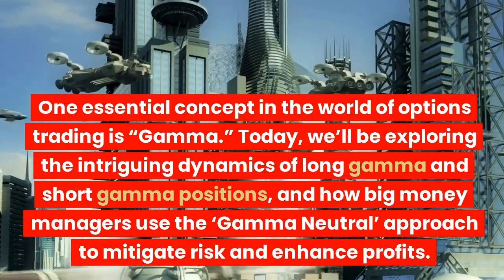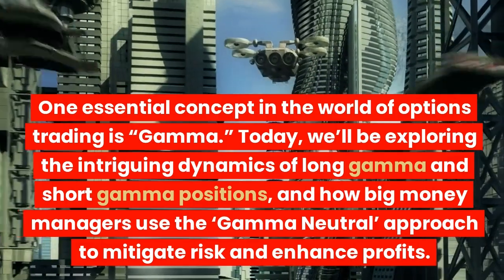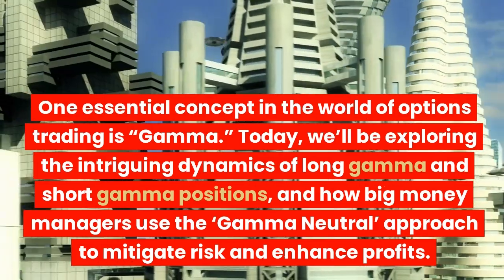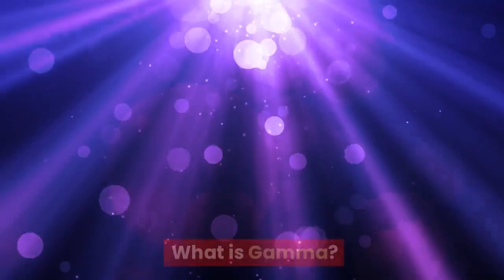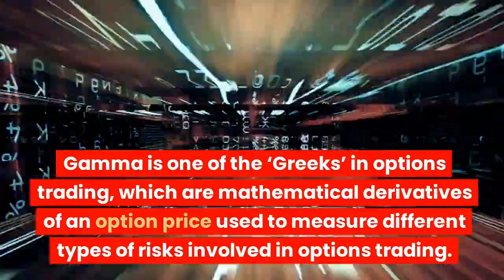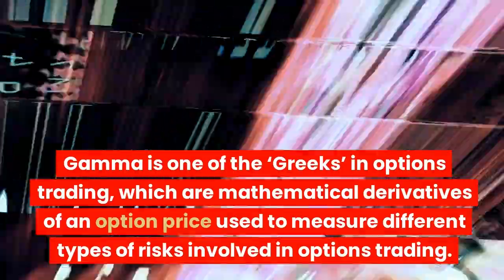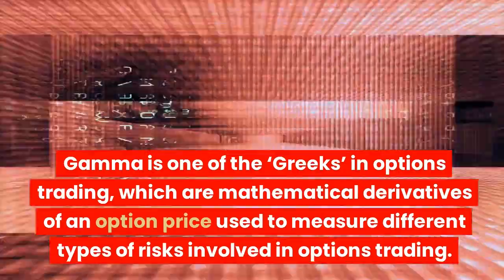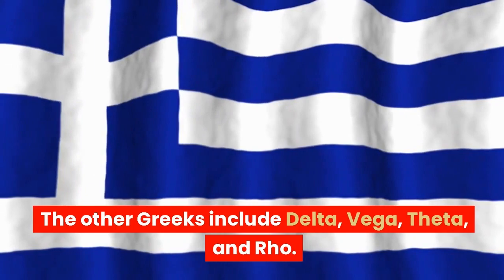Gamma Dynamics In Options Trading: A Deep Dive Into Long And Short Gamma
Before we deep dive into strategies, it’s critical to comprehend the basics of Delta and Gamma – two fundamental ‘Greeks’ in options trading.

Delta gauges how much an option’s price changes for every one-point movement in the underlying asset, ​Let’s look at Nifty​ and an ATM option with delta of 0.5 and a gamma of 0.025. . If Nifty has a delta of 0.50, this signifies that for every point Nifty moves, the option’s price will adjust by 0.50 points.

Gamma, conversely, measures how much the Delta changes for every one-point shift in the underlying asset. So, a gamma of 0.0025 means that for every point that Nifty moves, the Delta of the option will modify by 0.0025.

So, if the Nifty moves up 10 points, the delta of the option will increase by 0.0025 * 10 = 0.025. This means that the delta of the option will go from 0.5 to 0.525.

If the Nifty moves up 100 points, the delta of the option will increase by 0.0025 * 100 = 0.25. This means that the delta of the option will go from 0.5 to 0.75

Long Gamma vs Short Gamma
In the world of options, a trader can be either long gamma or short gamma. Here’s what these positions mean and how they operate.

Long Gamma: Being long gamma means that you are the owner of the option. The characteristic of long gamma is that the position benefits from movements in the underlying asset’s price, whether it’s upward or downward. When you own a call option or put option (i.e., long option), and the price of the underlying asset moves, your position can profit due to the changing Delta – the option’s price becomes more sensitive to further changes in the underlying asset’s price. Hence, traders with long gamma positions aim to benefit from volatile markets where prices swing widely.

Short Gamma: Being short gamma means you have written or sold the option. The characteristic of short gamma positions is that they tend to benefit when the underlying asset’s price remains steady. Short gamma traders are effectively playing against volatility; they want the market to stay calm and the price of the underlying asset not to move significantly. In such scenarios, they profit from the option’s Theta, or time decay – the value of the option they have sold decreases over time, which is beneficial for them.

Gamma Neutral Approach
Now, let’s shift our focus to the gamma neutral approach, a strategy commonly adopted by institutional investors and hedge funds, also known as the “big money.”

The gamma neutral strategy aims to balance or neutralize the risk related to large price movements of the underlying asset. A gamma neutral portfolio is designed such that the total gamma value of all positions is zero. This means, regardless of how much the underlying asset’s price fluctuates, the overall portfolio’s delta (and hence its value) will remain unchanged.

Traders use this strategy to limit the risk of potential losses due to volatility. However, it’s not just about risk mitigation. By managing gamma carefully, big money traders can also take advantage of the fluctuations in the underlying asset’s price without exposing themselves to substantial risk.

In a typical gamma neutral strategy, a trader would maintain a mix of long and short gamma positions, dynamically adjusting these positions to keep the overall gamma value close to zero. When the market is expected to be volatile, they may take on more long gamma positions, benefiting from the increased sensitivity to price changes. On the other hand, when they expect the market to be stable, they could increase their short gamma positions, benefiting from time decay.

Conclusion
In the intricate world of options trading, understanding concepts like gamma and using sophisticated strategies such as the gamma neutral approach can provide traders with the tools to manage risk and potentially enhance returns. However, it’s crucial to remember that while these strategies can mitigate some risks, they also require a deep understanding of market dynamics, rigorous risk management practices, and continuous monitoring and adjustment of positions. Thus, they might not be suitable for every investor. The key to success lies in gaining comprehensive knowledge, staying updated with market movements, and making informed decisions.